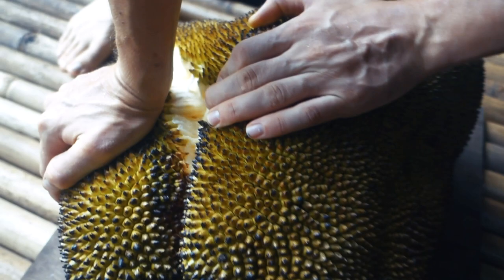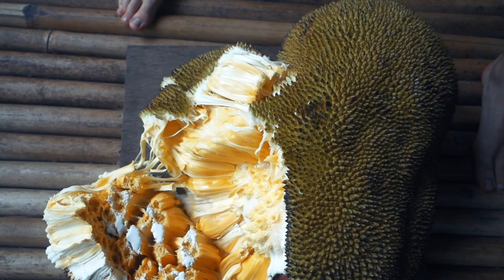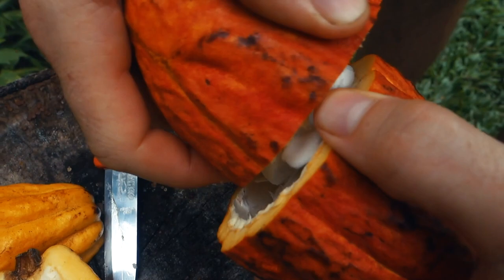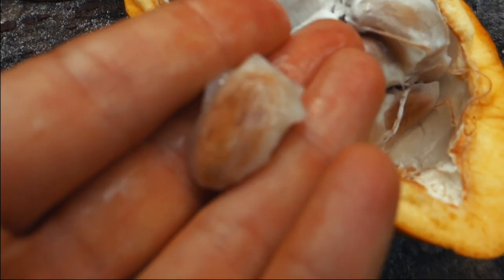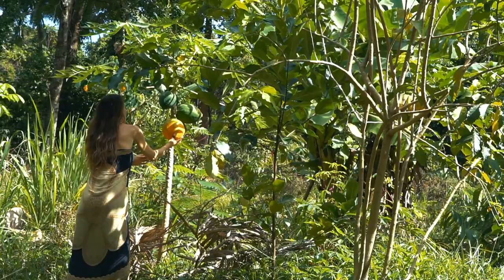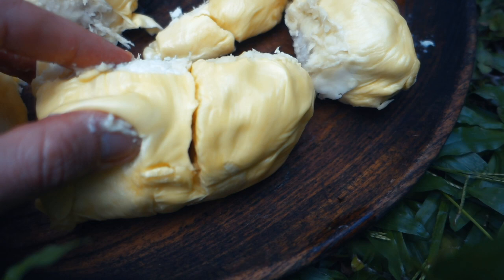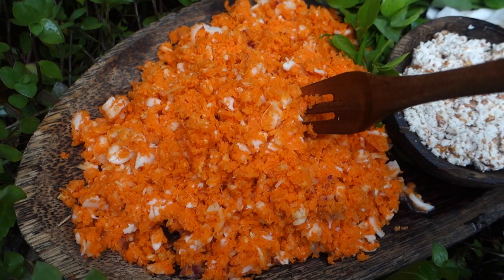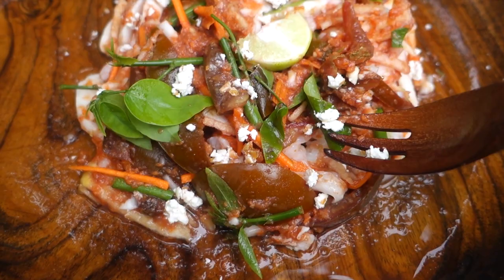what i eat in a week on a raw food frugivore diet (off grid vegan)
i show you a range of fruits, veggies, greens, seeds that i eats in a week on a raw food frugivore diet. a lot of the food we eat is off our land. our goal is zero waste and self sustainable. we also use primitive technology and modern technology in on our off grid homestead food forest.

0:00 - rainy monsoon intro, it's that time of year and i love it.
0:14 - we drink straight from our mountain-fed creek.
0:36 - snowpea lifts our jackfruit harvest. one weighs 37kg! the quality was incredible.
1:29 - red and yellow chocolate fruit or cacao. this is how chocolate starts. the flesh is good.
2:46 - we harvest most papaya we eat from our food forest. always tastes best.
3:03 - durian! my fav food in the world. a good one tastes like vanilla-flavoured thickened cream.
3:41 - mamey sapote or pumpkin pie fruit (seriously does taste a lot like it!). pineapple from land.
3:51 - dragonfruits.
4:01 - delicious mangoes.
4:12 - peanut butter fruit. we eat this off the trees many times a year, it's beautiful! like jam.
4:31 - picking pineapples from the food forest, they take about 2 years to maturity.
4:46 - more papayas.
4:55 - banana flower turning into a bunch. i eat quite a few bananas every week.
5:10 - our food storage full of fruit. the bananas from the food forest.
5:35 - fresh carrot juice. i don't drink juice often and use the pulp for dinner nori rolls.
6:47 - dinner meals begin. carrot pulp nori rice turned out very good, i'm a pro at this by now.
7:50 - loaded enoki mushroom salad with homemade chilli sauerkraut.
8:14 - avocado pasta with froodles.
8:39 - another avocado zucchini noodle dish
8:55 - australian native dragonfly.